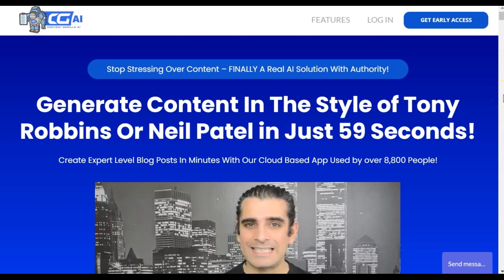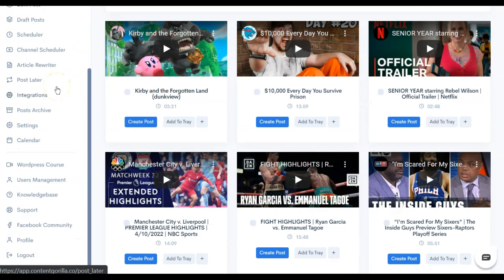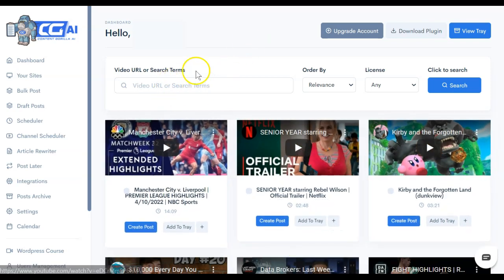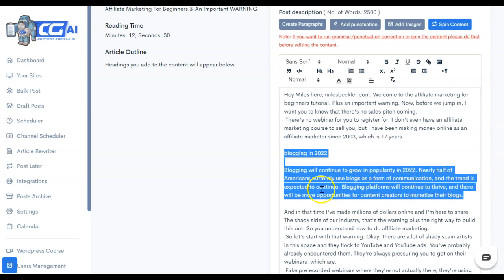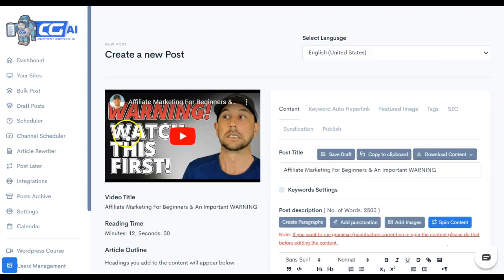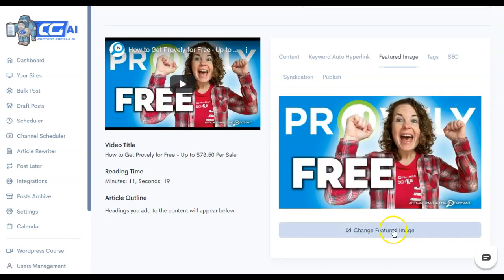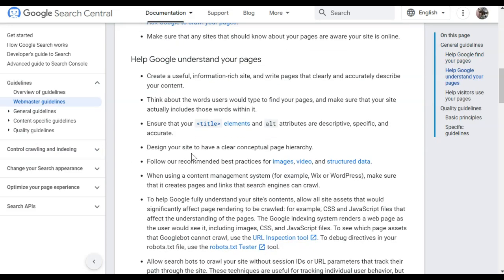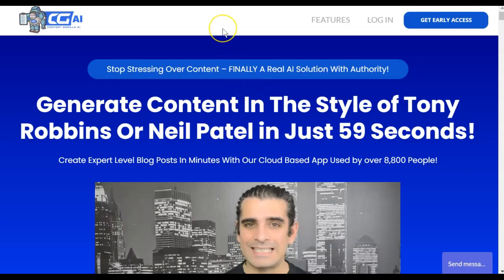Content Gorilla AI Review - Recommended or Not ? Honest Content Gorilla AI Review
Watch this Content Gorilla AI Review if you want to learn why this software is controversial. If you decide this is right for you, start transcribing YouTube Videos

00:00  Content Gorilla AI Promises
02:15  Inside Content Gorilla AI Dashboard
03:44  Content Gorilla AI Traffic
04:19  The WRONG Way to Use Content Gorilla AI
05:07  Content Gorilla AI Strategy
05:14  Can You Use ALL Videos?
06:10  Content Gorilla AI Writer
07:23  Content Gorilla AI Paraphraser
09:51  Kim Uses Content Gorilla AI For…
12:38  Susie Uses Content Gorilla AI For…
13:35  Google Webmaster on AI Generated Content
15:10  OTOs & Pricing + Total Cost of Content Gorilla AI

I hope this Content Gorilla AI Review helps you out! We'll respond as soon as we can:)

Susie

My opinions are based on my own personal experience and research. I never recommend inferior quality products or create false reviews to make sales.

ContentGorillaAIreview ContentGorillaAIdemo ContentGorillaAIIn this Content Gorilla AI Review by Neil Napier, I will give you a real and honest Content Gorilla AI demo.